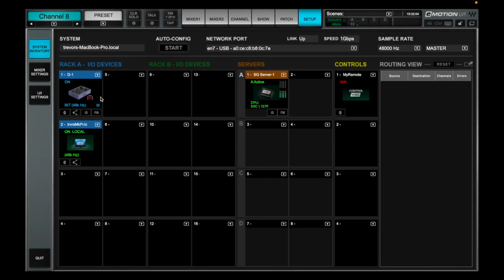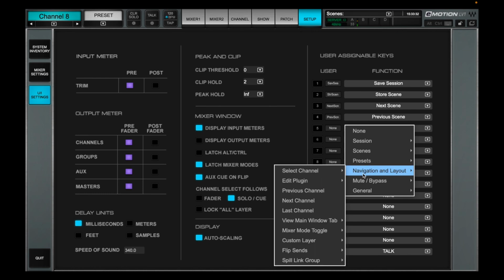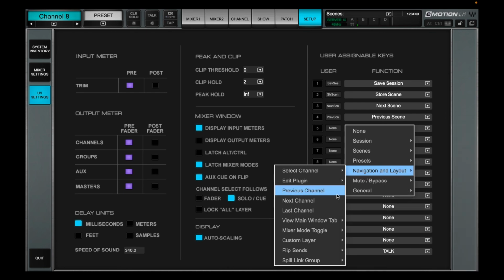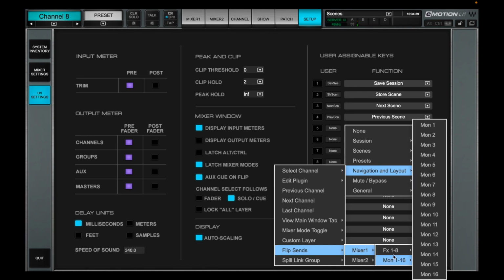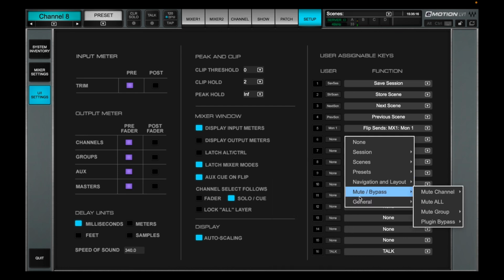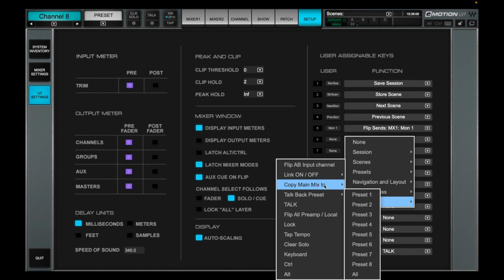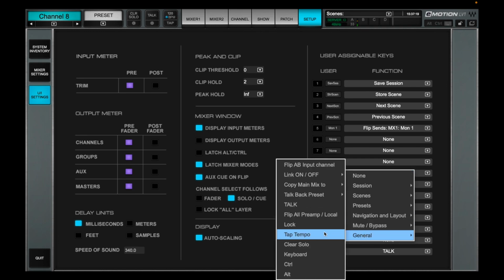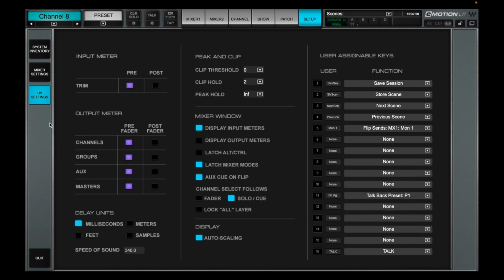How to setup user keys on Waves LV1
I go over the different options for user keys and how to set them up for waves emotion LV1